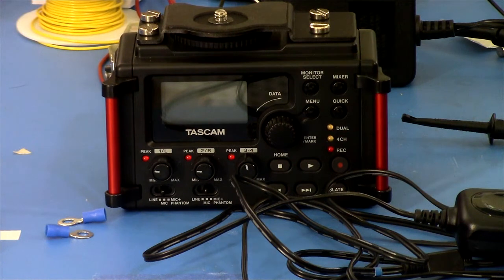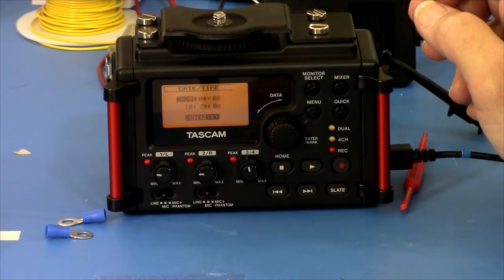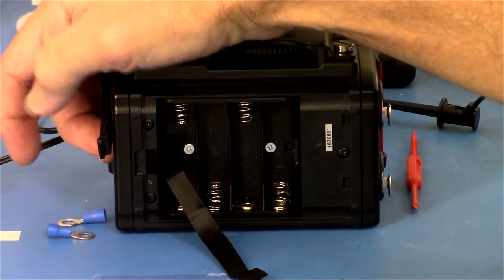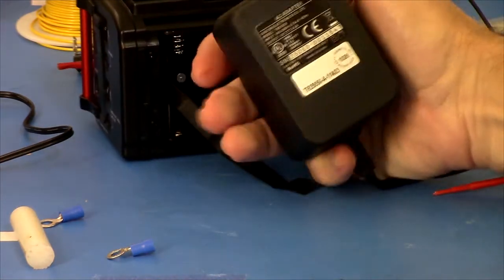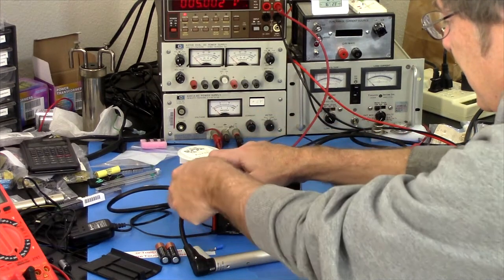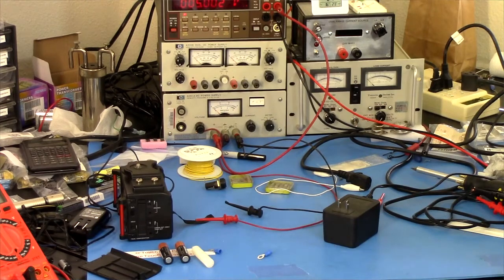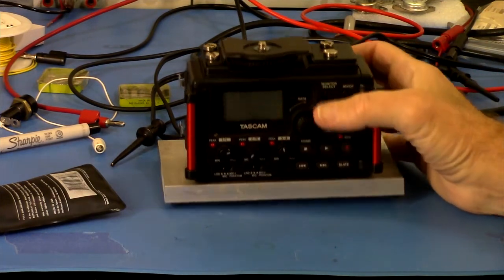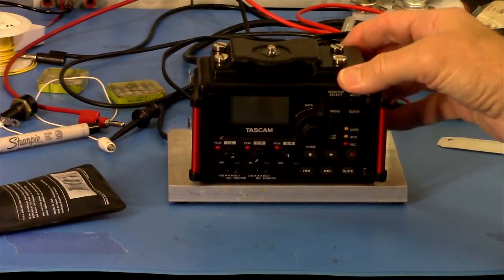Operating a Tascam DR60 MkII Recorder Without Batteries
Simple solution to operate the Tascam DR60 MkII without batteries.  As demonstrated (but not documented by Tascam), it can operate from USB power but only if batteries are installed.  This is annoying in a land where spent batteries are considered hazardous waste.